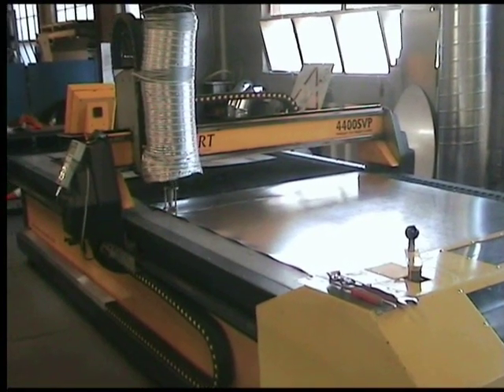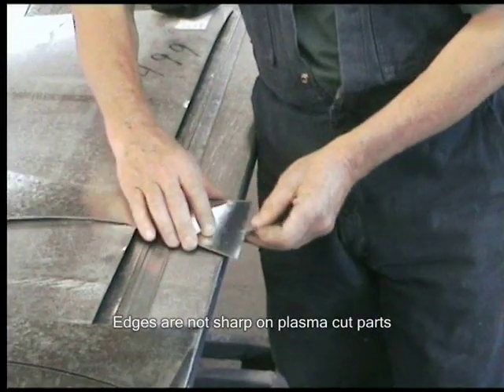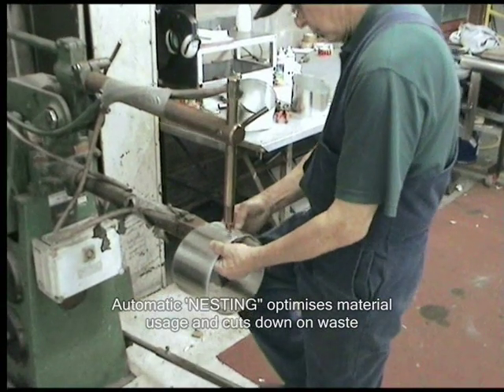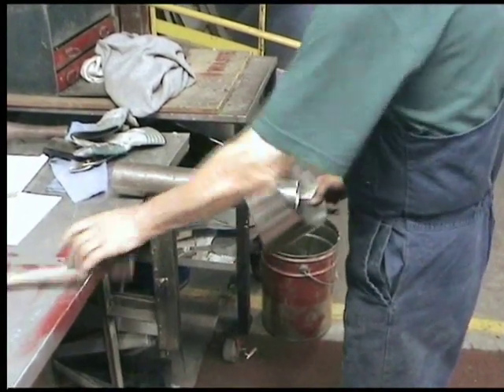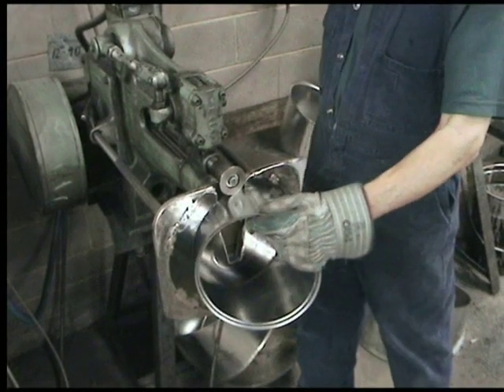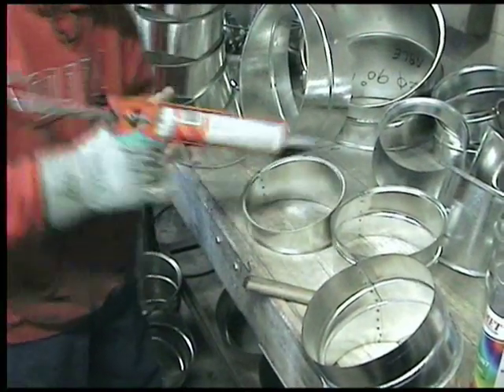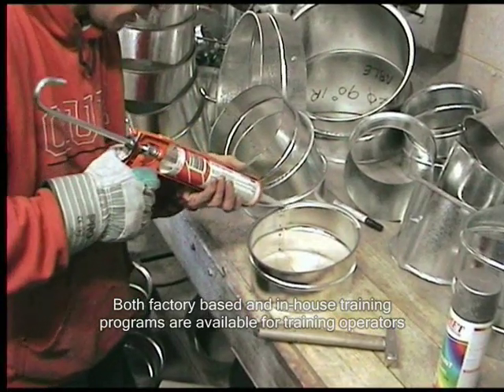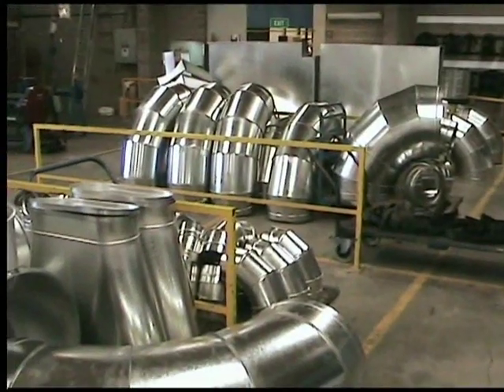ART CNC Plasma Profile Cutter for Ducting and HVAC industry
An interview with an ART customer on how the ART CNC Plasma Cutter has made an impact on their productivity. Video shows a part being made from start to fnish while the manager discusses his views.